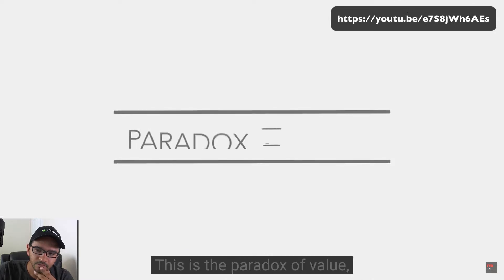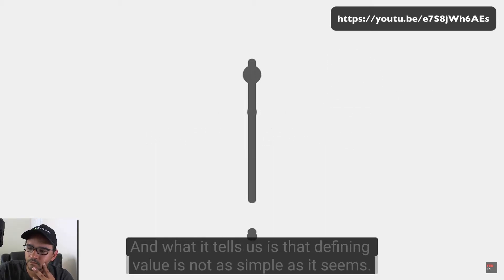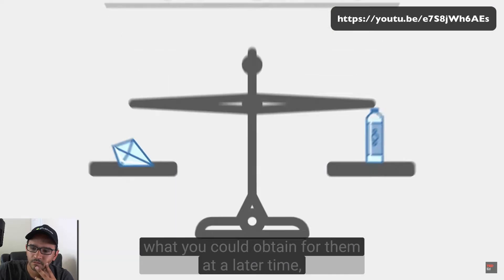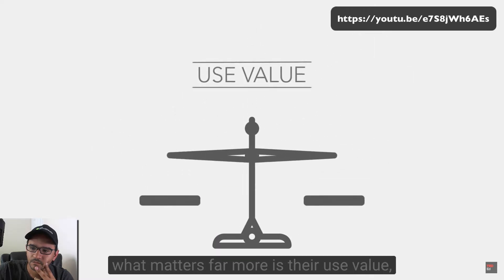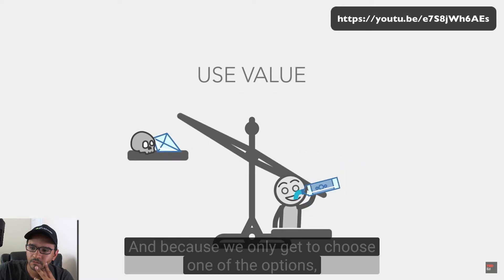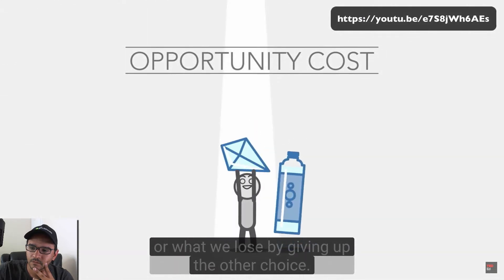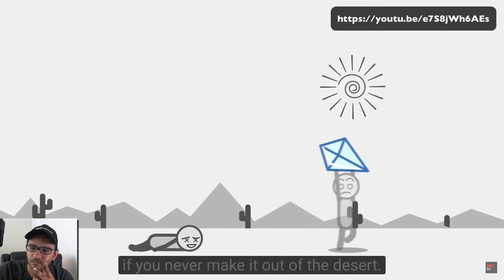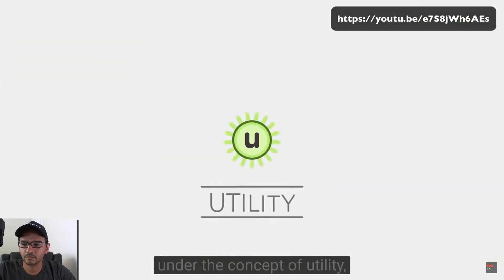The Water-Diamond Paradox of Value